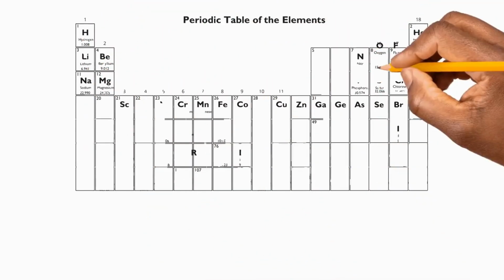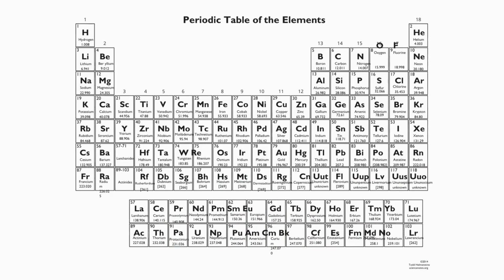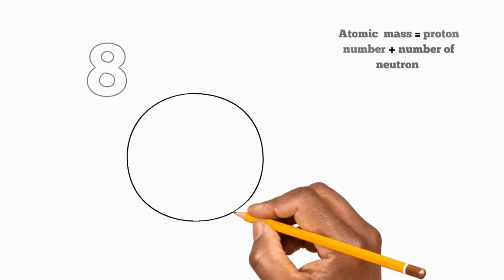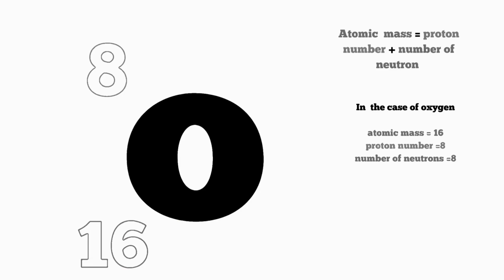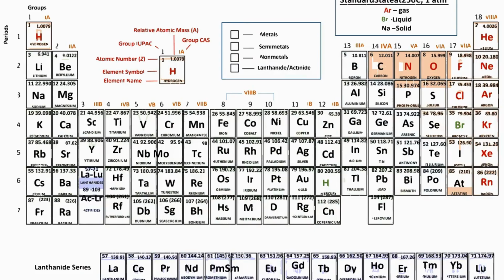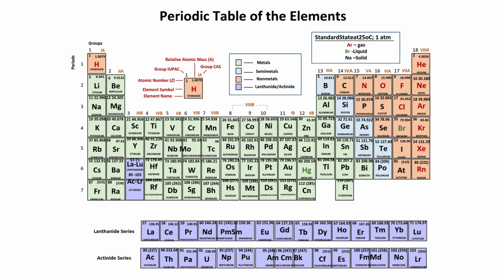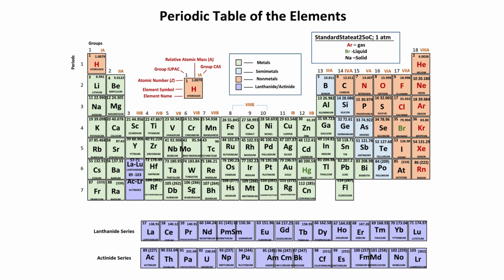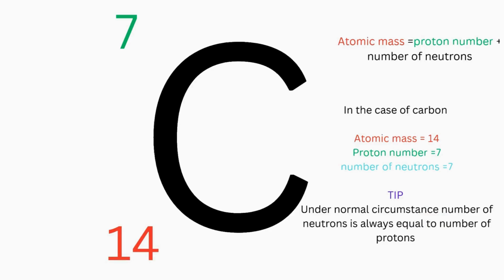Periodic table of elements ( atomic mass , proton number , neutrons)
Periodic table of elements (How to read and understand) # chemistry atomic mass# proton number# neutrons# periodic table of elements.